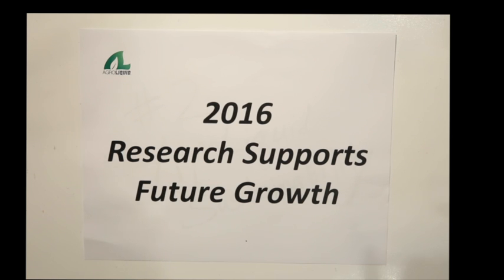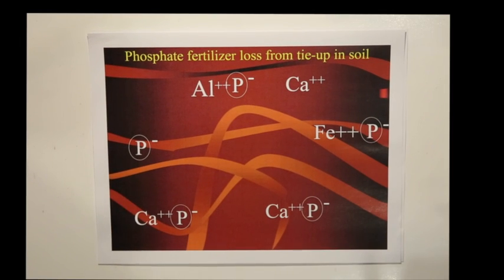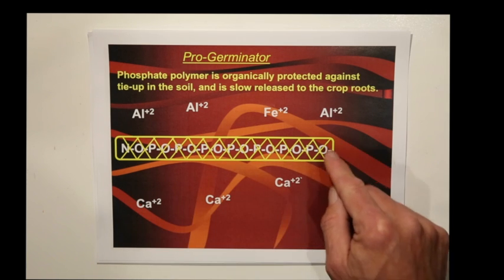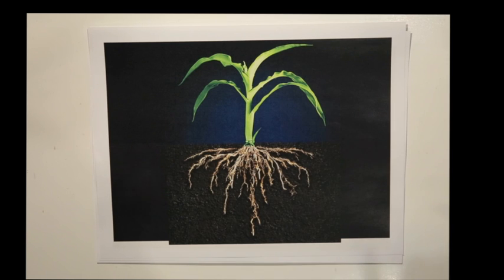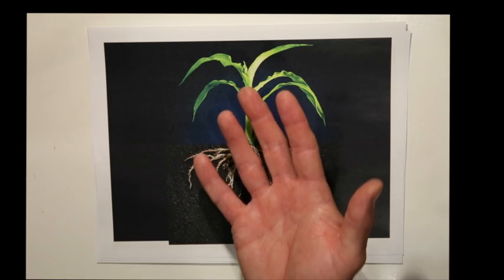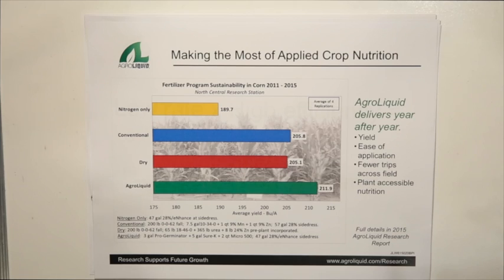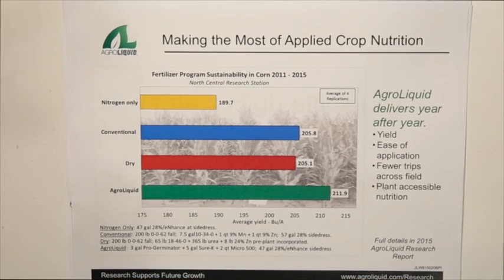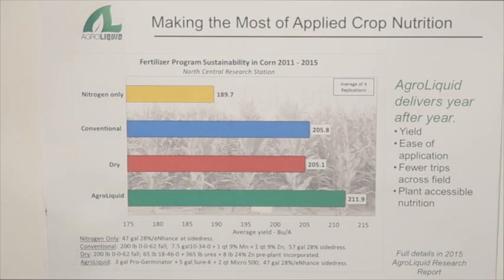Jerry sustainability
Dr. Jerry Wilhm, Senior Research Manager explains how AgroLiquid's high efficiency fertilizers are sustainable.